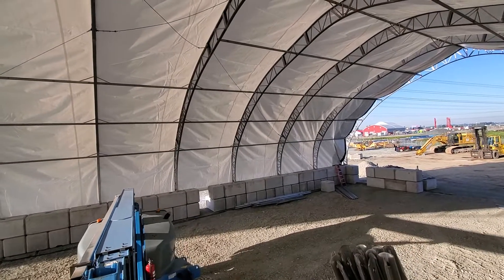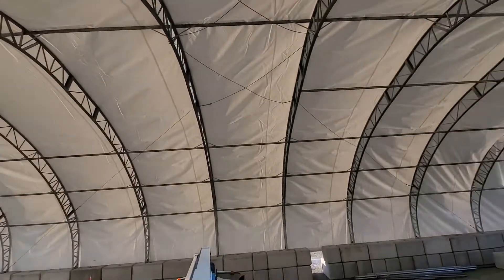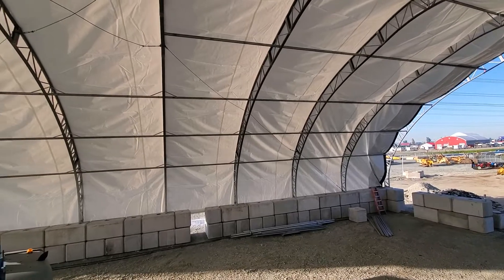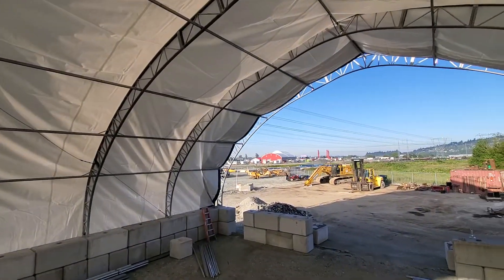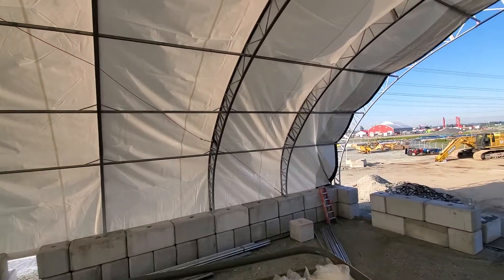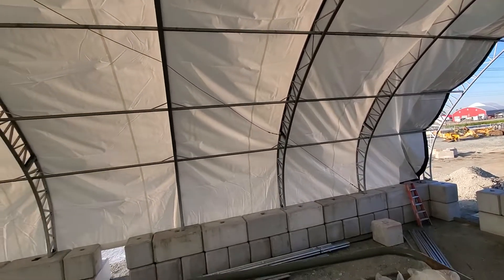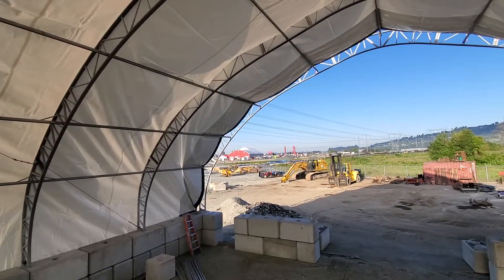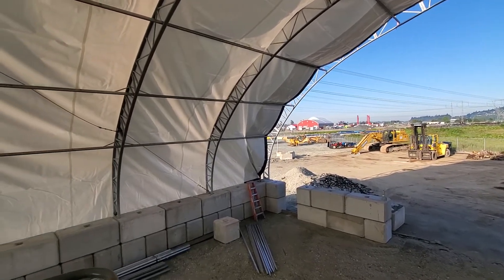DomeMan - Lacing Tip N tricks - Overview